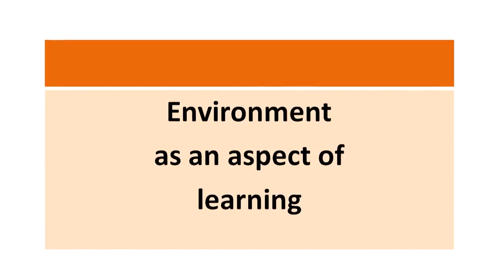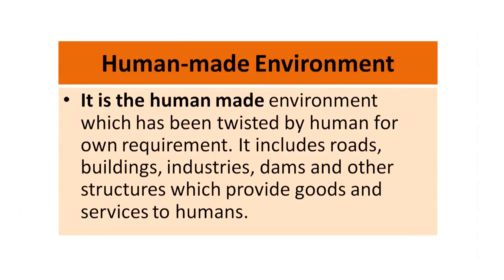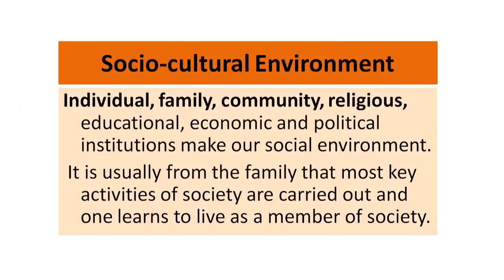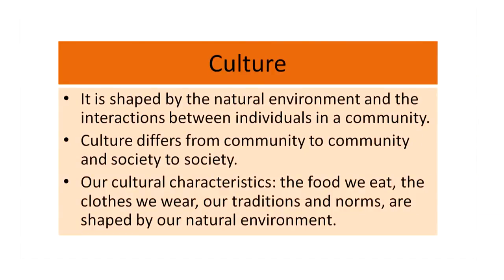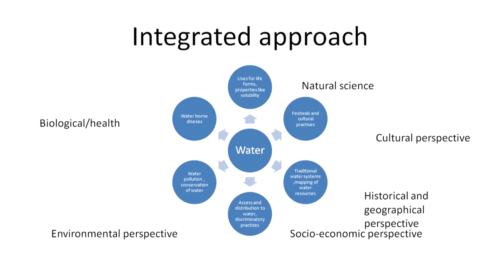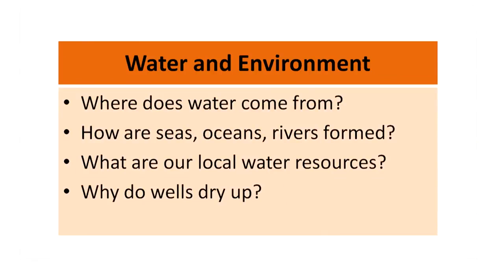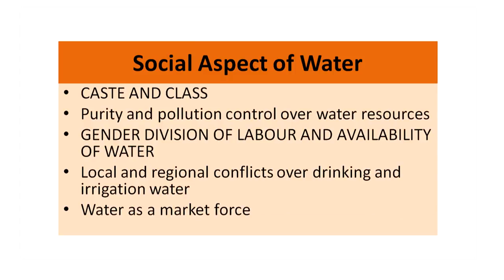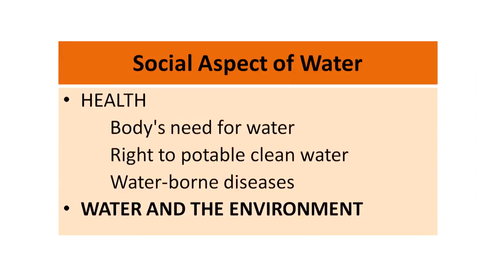Environment as an Aspect of Learning